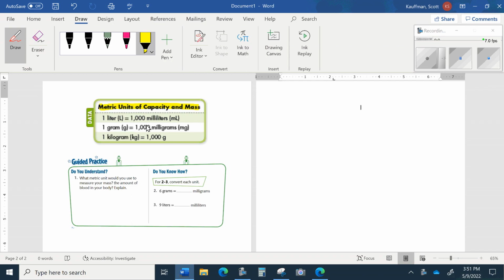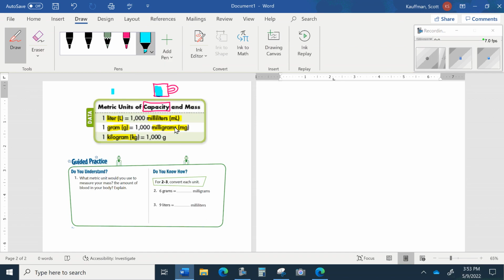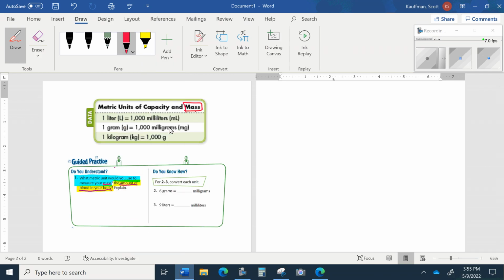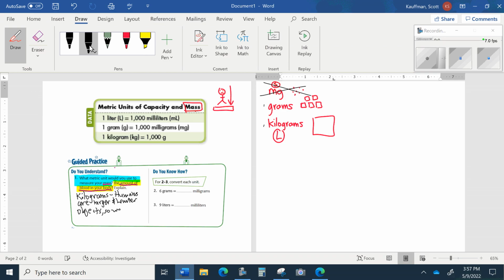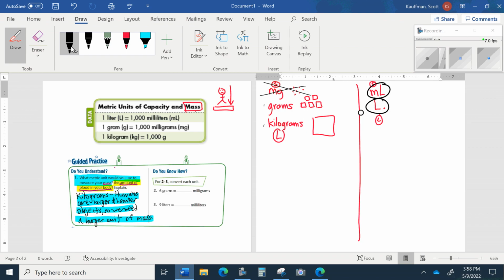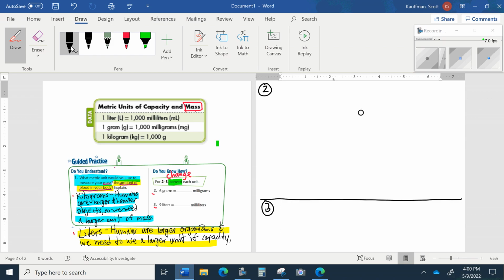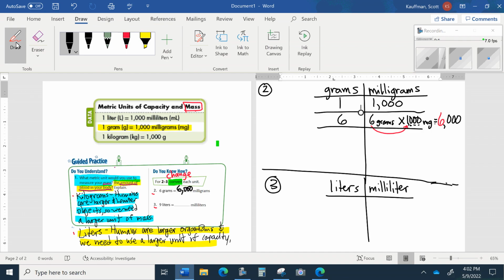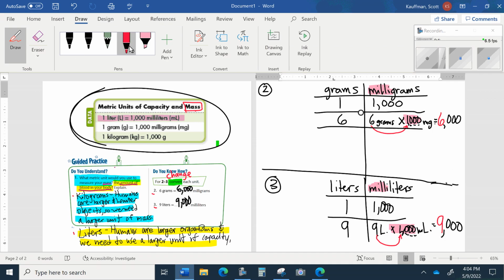Lesson 13.5 - Reteaching - Metric Units of Capacity and Mass - Equivalents